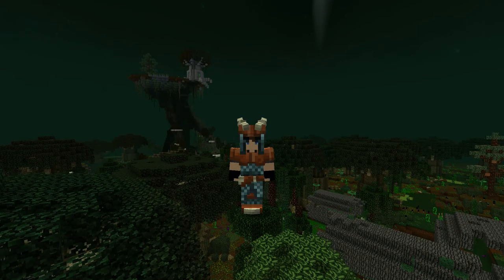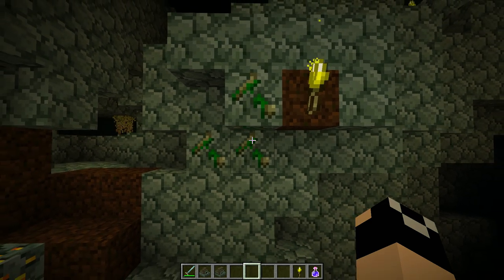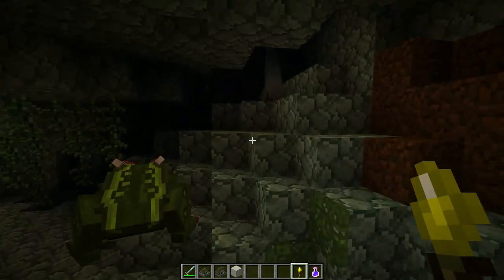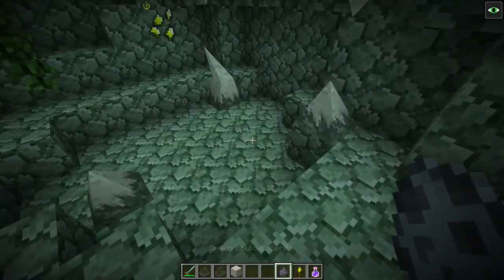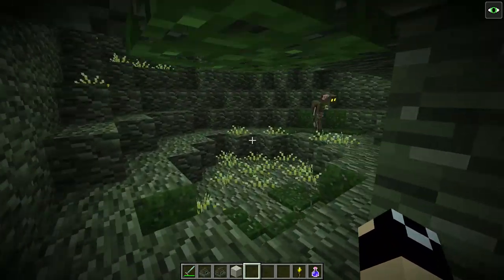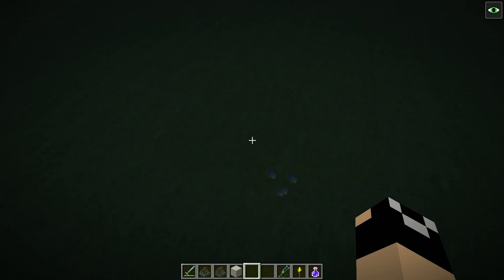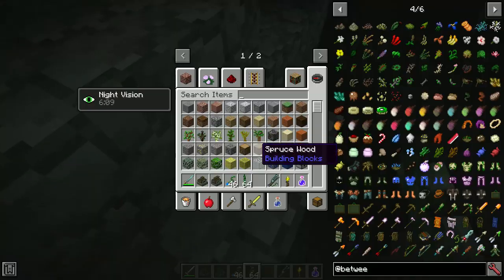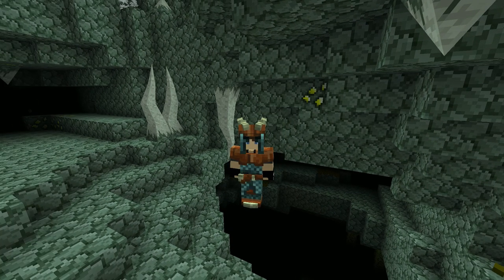Mining and the Underground: Betweenlands In Depth Tutorials+Spotlight EP #3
In this third part of our in depth tutorial series for the betweenlands, we focus on the underground and mining within the betweenlands, including what ores and gems to search for, ore doubling, structures underground, and more.